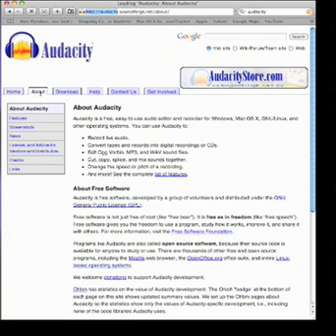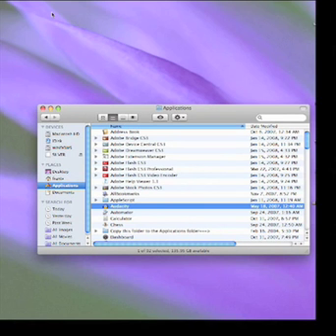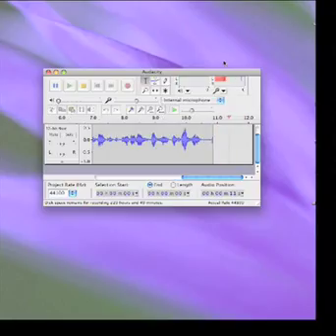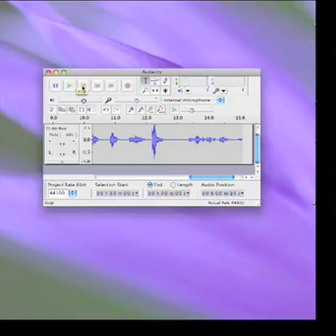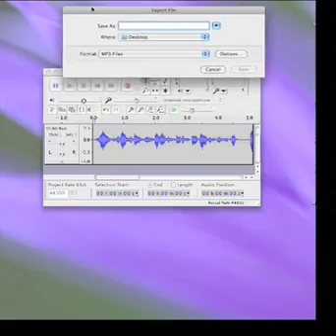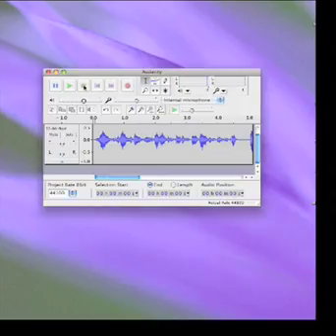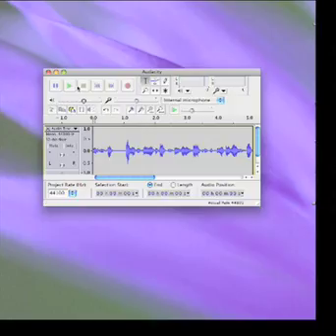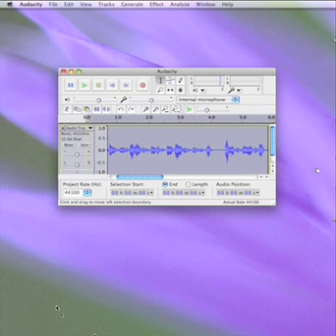realaudiorecording desktop NEW avi mpeg4 online sd